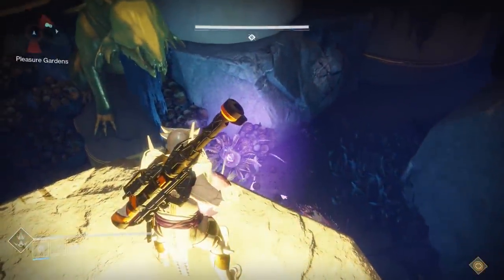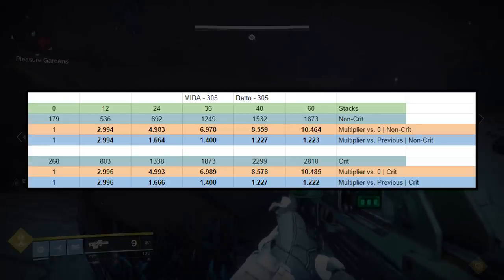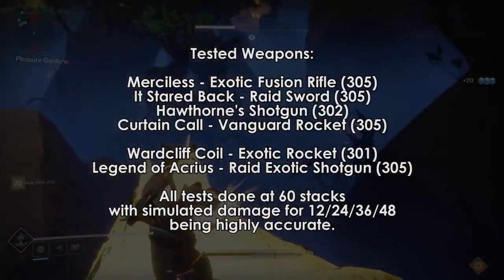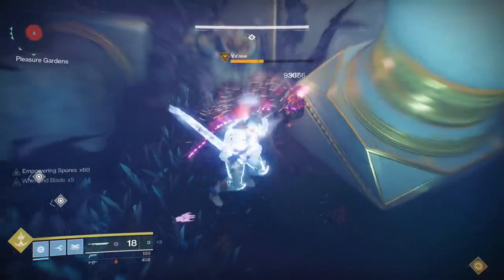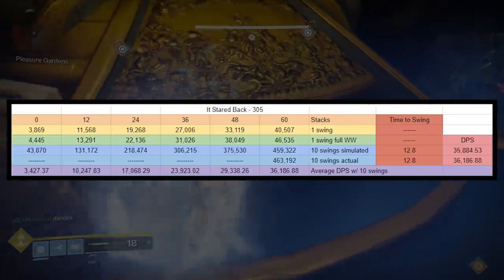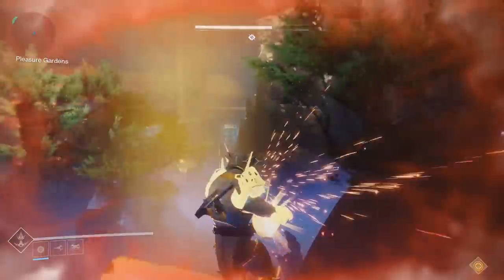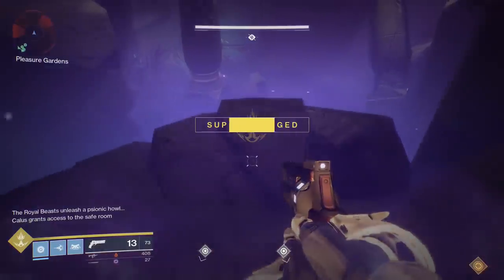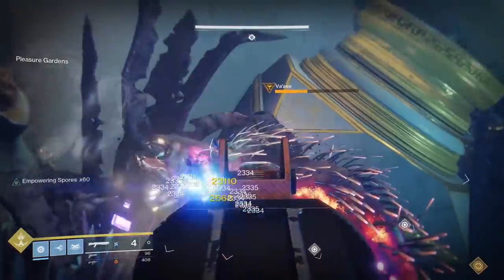Destiny 2: Merciless, It Stared Back Sword & More - Beast Garden Damage Comparison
In the first of two damage comparisons, we'll try out top tier weapons like Merciless, It Stared Back, Hawthorn's and Curtain Call, along with some other interesting options like Wardcliff Coil and Legend of Acrius against the beast garden of the Leviathan.

I'm sorry that Calus is not first, but Calus is going to take a LOT more time to properly calculate for since there are so many variables and each damage phase is a really long time.  I'll be testing Merciless, Coldheart, Sweet Business, some snipers, a linear fusion rifle, Curtain Call and maybe one or two other things.  That's a lot of things and so it's going to take a little while to get things perfect, especially considering everything that happens in the fight.  I'm sorry it's taking so long.

Also, I usually don't put mid-roll ads on videos under 18 minutes, but this took a while to do, so, yeah, sorry again.  Probably gonna be one of those on the Calus video too since I'm combining so much stuff into one video.  But after that, no more.